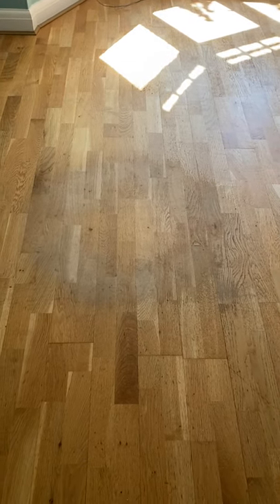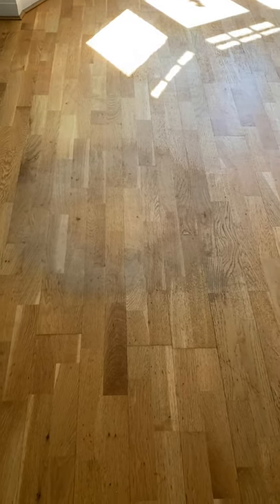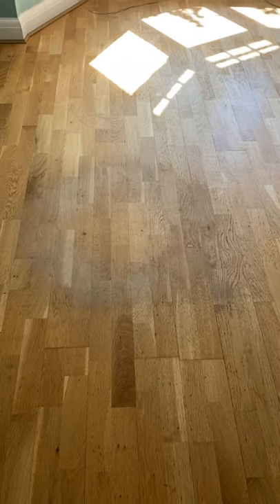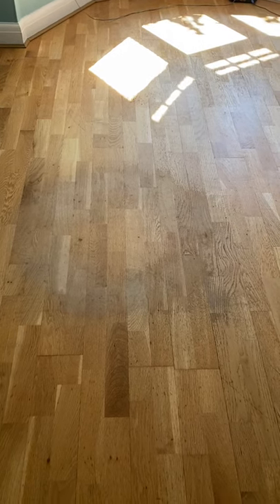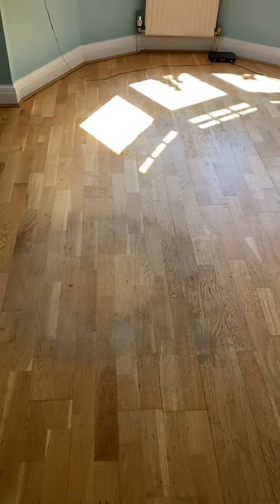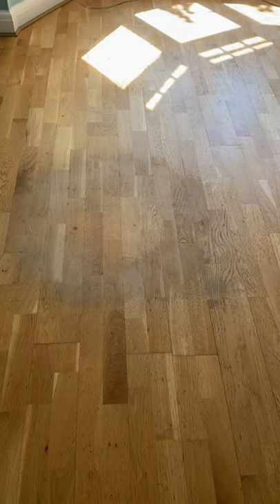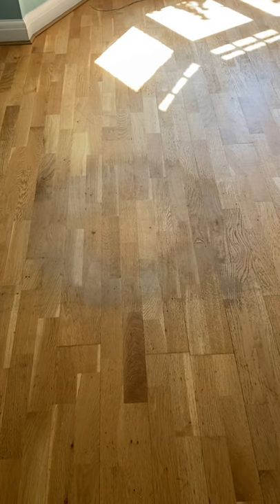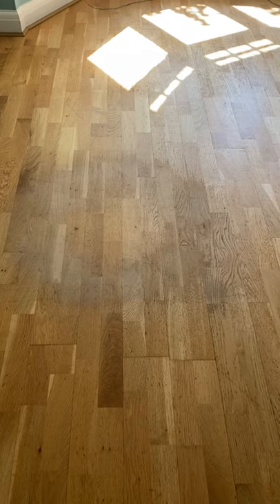Foxtons Leasing Management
Flooring 23 Tillingbourne Rd